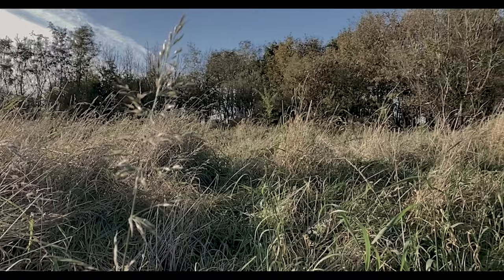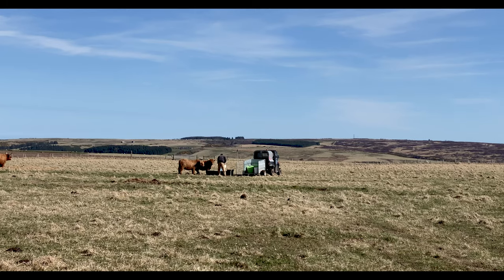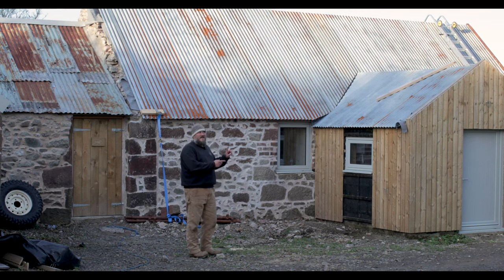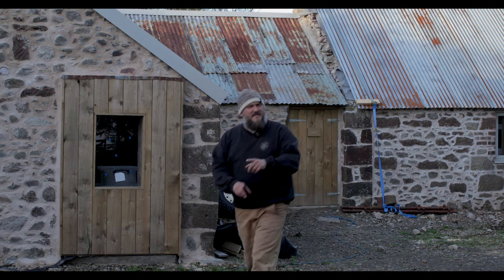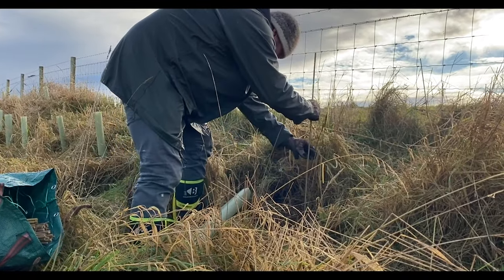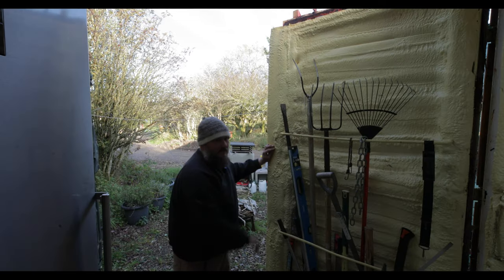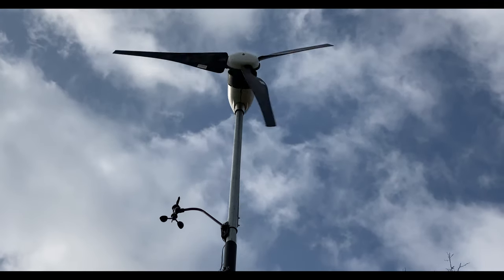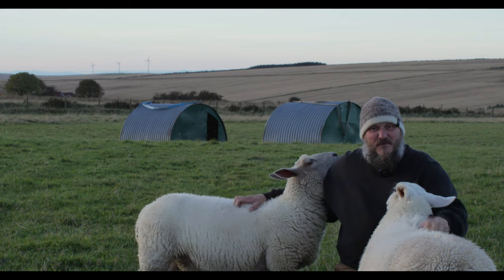Taking Control Of Life - Is It Really Possible?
The start of a self sufficient life. 60 acre off the grid property. We'd escaped the rat race a few years ago and now everything had to change again. Find out about our Life Changing Move to Remote Rural Scotland and learn about how we use Solar and Wind Power Generation and have zero utility bills. Visit our small forest, Orchard, Meadows as well as our Tiny House.

Take a whistle stop tour of our off grid farm and homestead.

Meet the animals who have changed our lives on the Forgotten Homestead.  Find out what a Scottish a But 'n' Ben is as we give you a brief look at our not yet finished Tiny Home.

Our lives have changed over the last few years - more through chance events than any grand plan. Moving to this abandoned farm in the North of Scotland is our next step on a completely unplanned adventure. We doing everything we can to enjoy the passage of time. We're no spring chickens I'm 50, so not necessarily the wise move. But if we can do it anyone can. Join us (Jason & Yvonne) on our journey towards a self-sufficient, debt free life.

YouTube Chapters

0:00 - Intro
0:59 - Our forest
1:41 - Our Debt Free Off Grid Homestead - Context
3:04 - Our Tiny Home - The Scottish But 'n' Ben
3:50 - The Byre, a Scottish Barn
4:37 - Off to the Orchard moving towards Self Sufficient Living
6:34 - Our off grid battery and inverters
7:22 - Solar Panels
8:09 - Wind Turbine
8:15 - Meet the Sheep
11:11 - Thanks